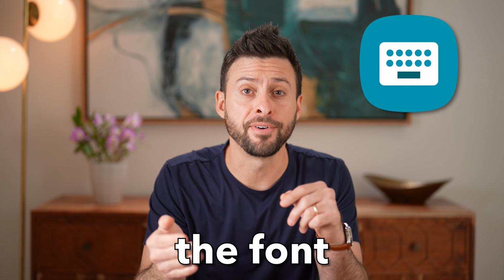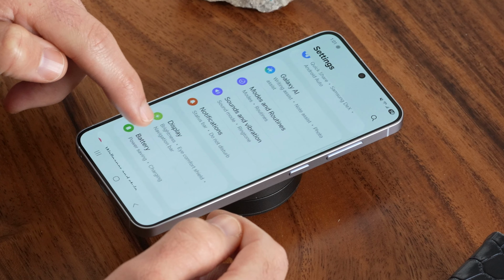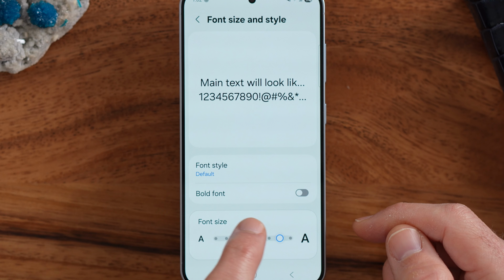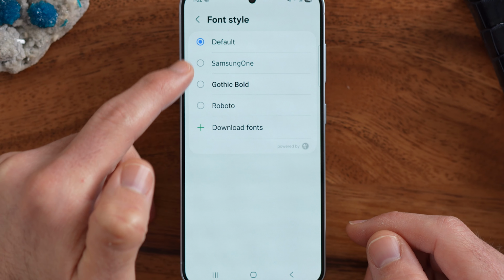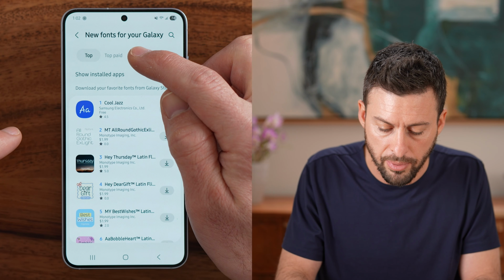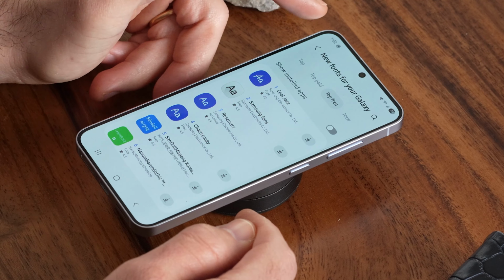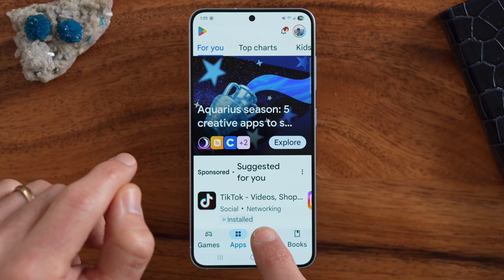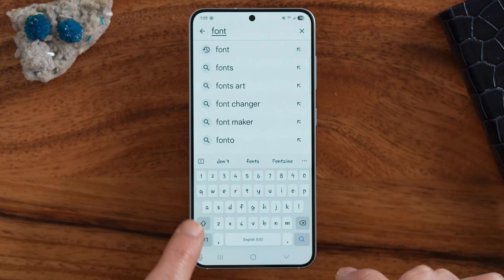How To Change Font On Android Phone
Here's how to change the font to a new font on your Android phone.